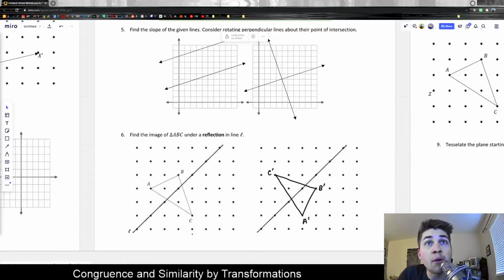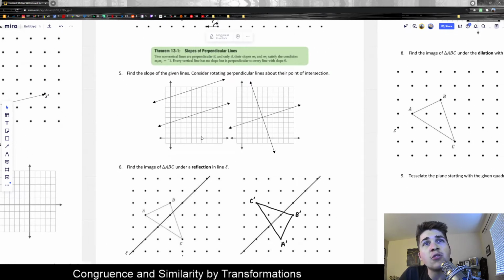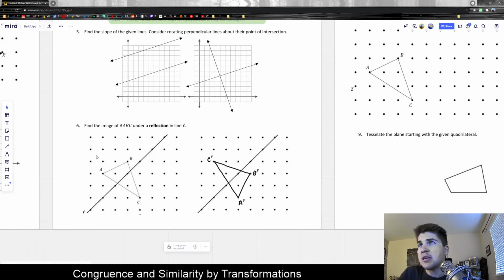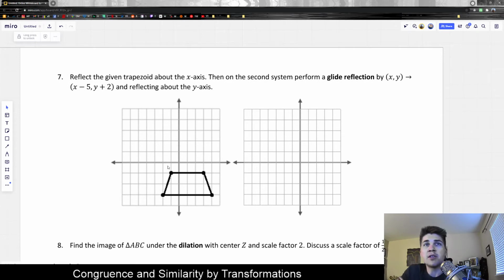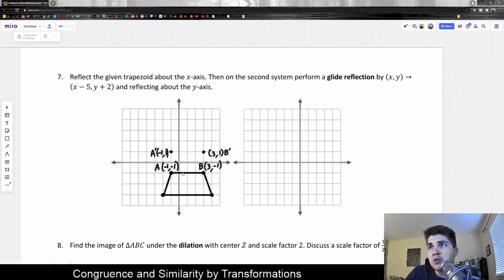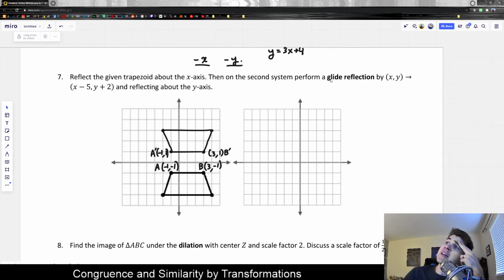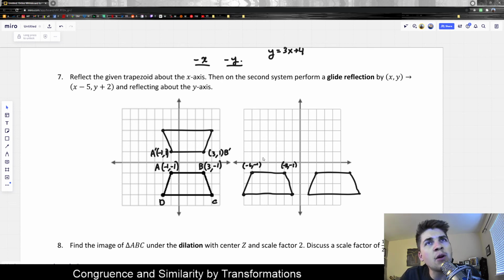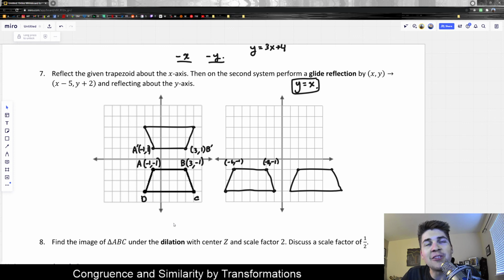Glide Translations in the Cartesian Coordinate System